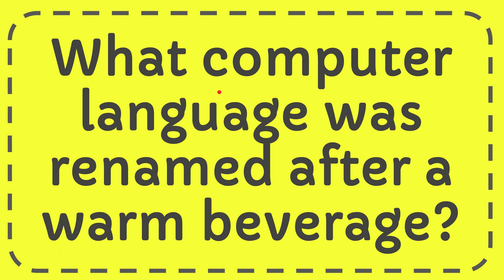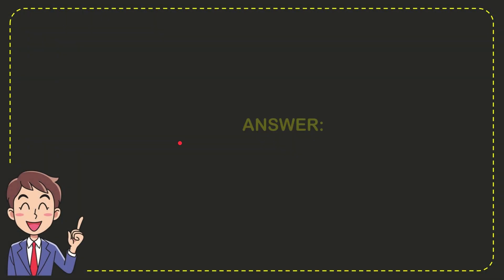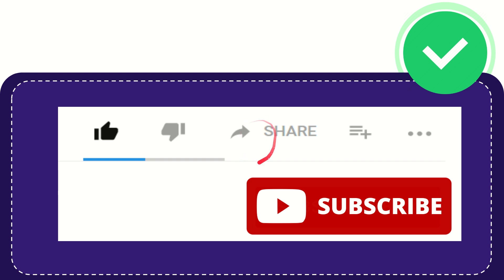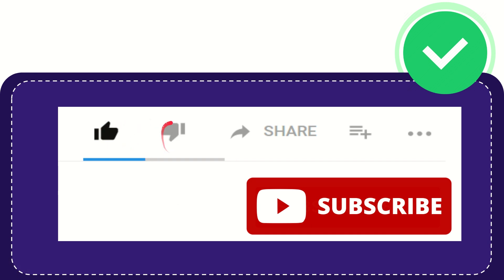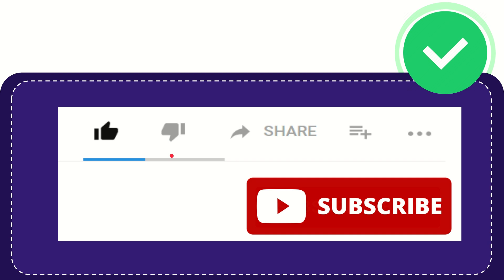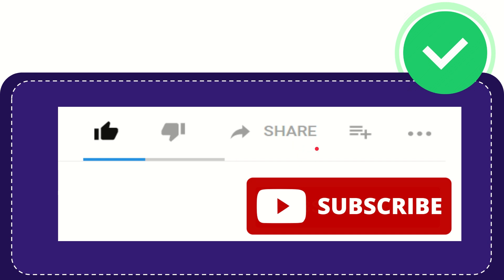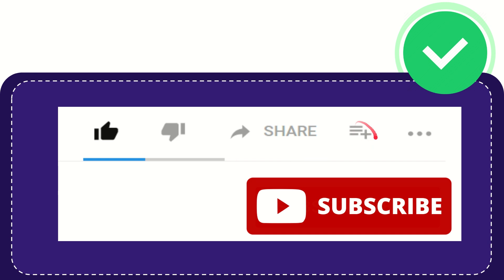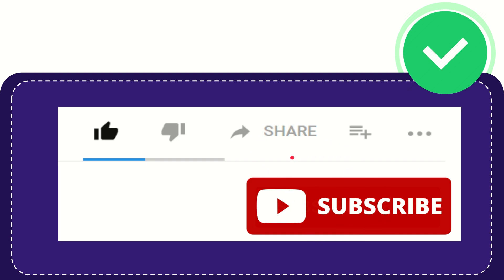What computer language was renamed after a warm beverage?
The computer language that was renamed after a warm beverage is Java. Originally called Oak, after an oak tree outside the office of its creator James Gosling, the language underwent a name change due to trademark conflicts. The team working on the language sought a new name and drew inspiration from their shared love for coffee. They eventually settled on "Java," a name associated with the coffee plantations in Indonesia. The name "Java" was chosen not only for its coffee connotation but also to evoke an image of energy and vitality. Java, released in 1995, quickly gained popularity and became widely used due to its simplicity, platform independence, and robustness, making the choice of its new name a significant part of its history.